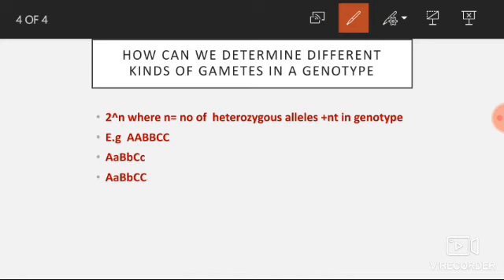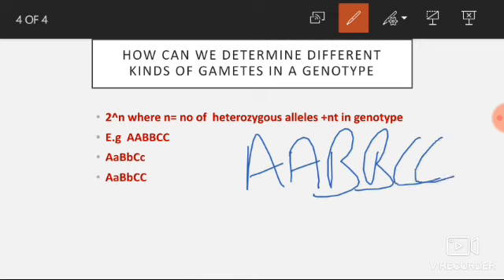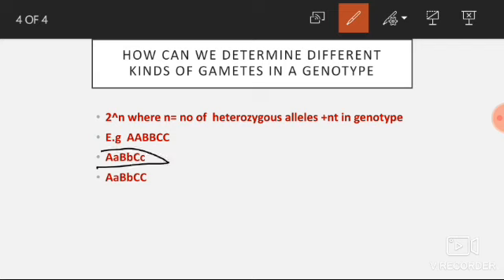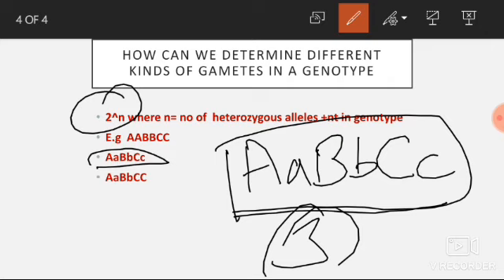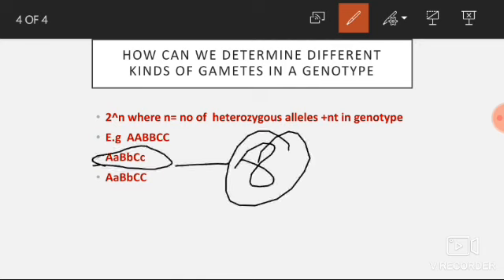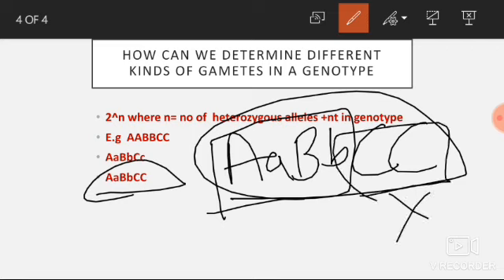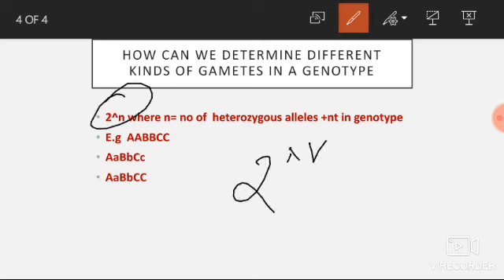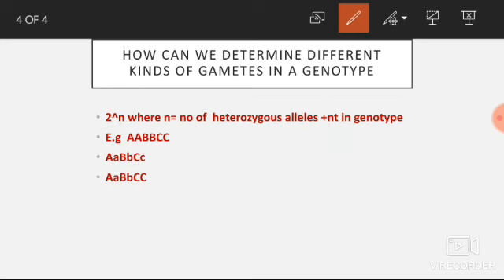Part 2 # how gametes &genotypes are determined # helpful for biology students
This channel is made for biology students